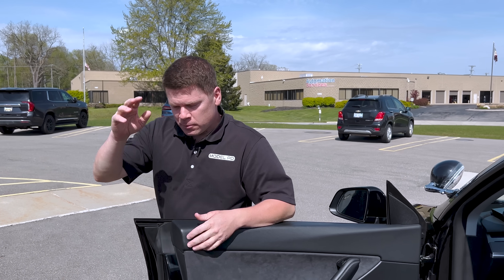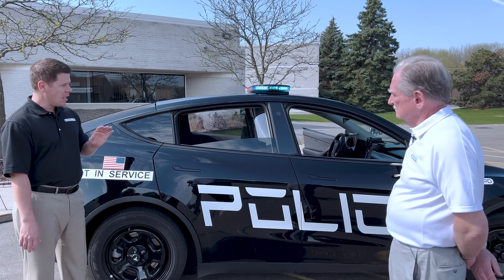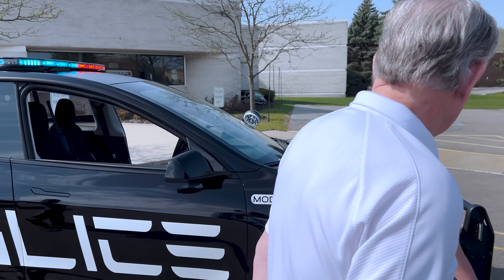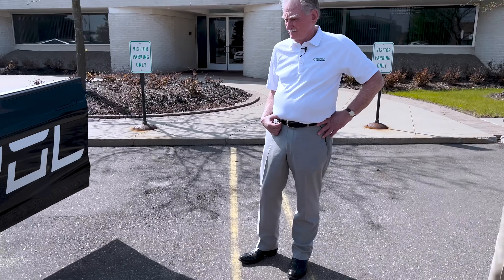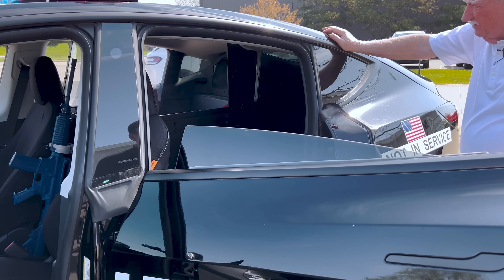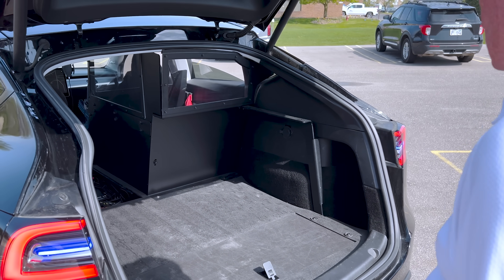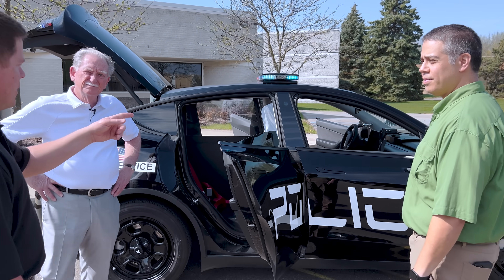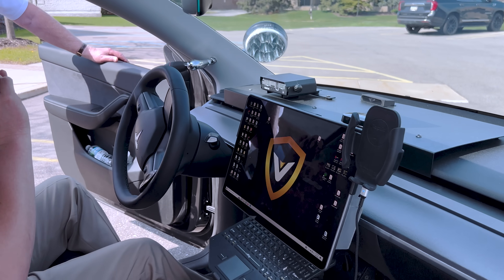Tesla Model Y Police Car - Model PD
Zak from Model PD stopped by to show us a police ready Tesla, the Model PD!